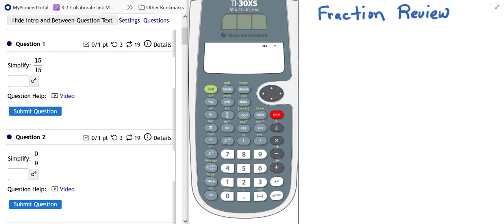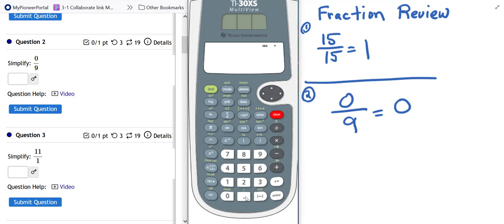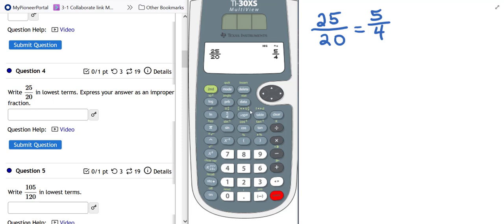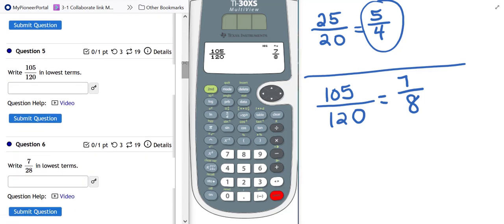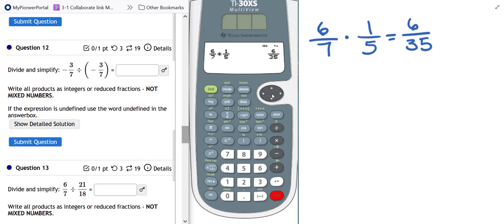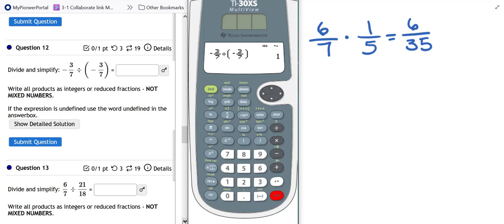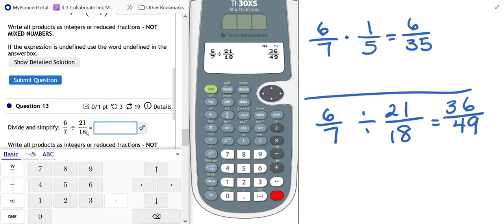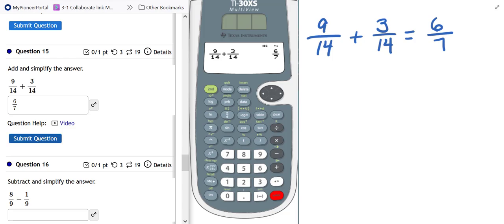Fraction Review with a calculator